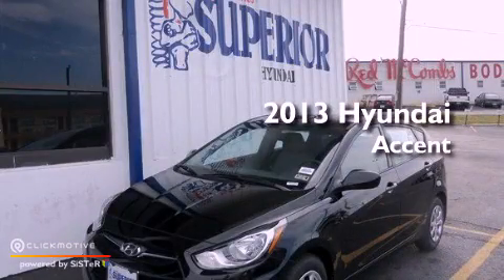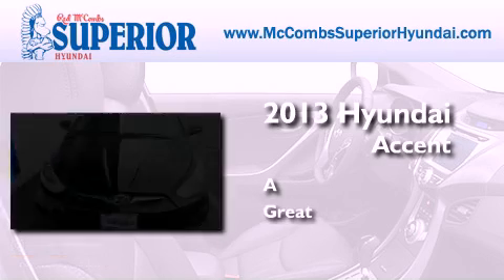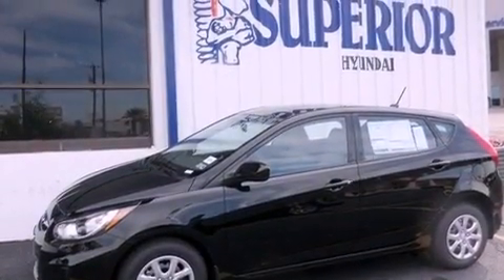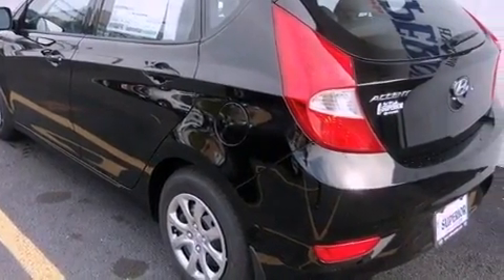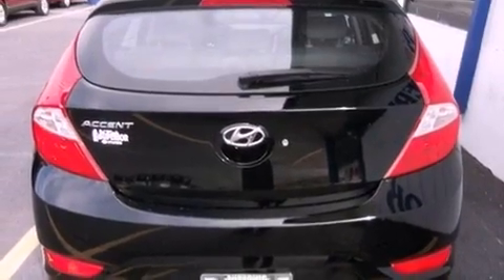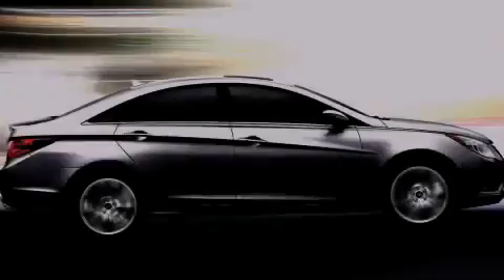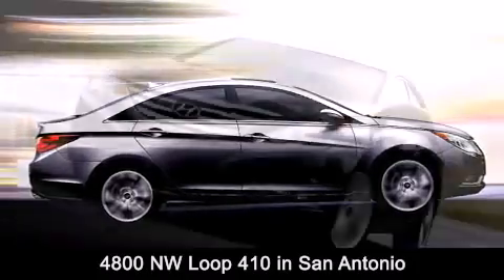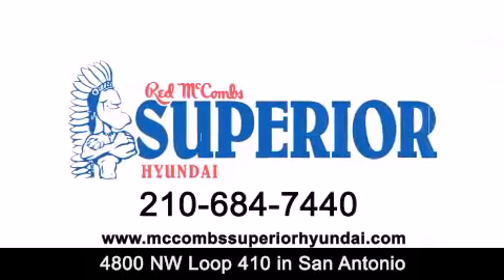2013 Hyundai Accent San Antonio TX 78229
Year : 2013
 Make : Hyundai
 Model : Accent
 Engine : Gas I4 1.6L/97

 Exterior : Ultra Black

 Interior : Gray
 Stock : 360794